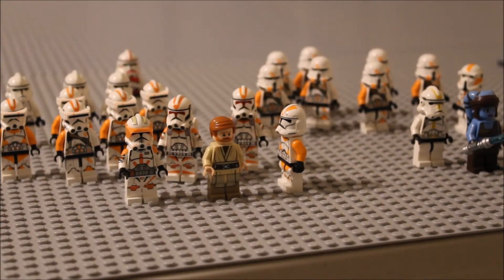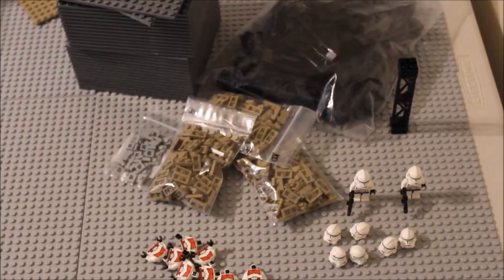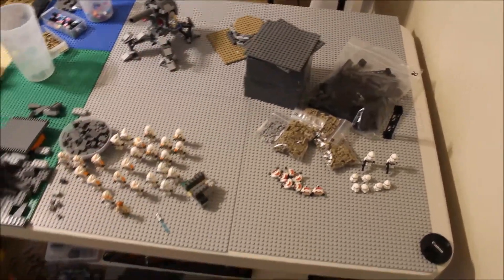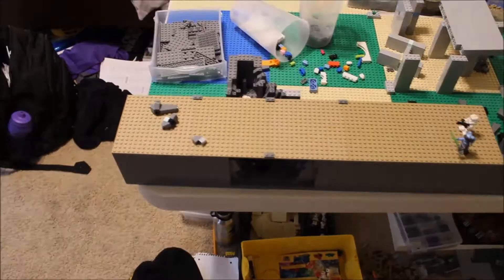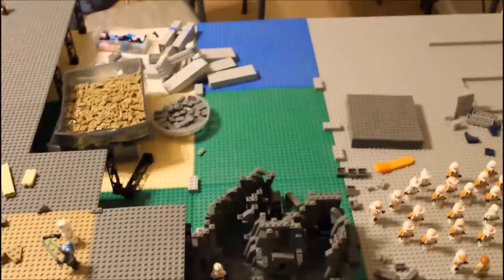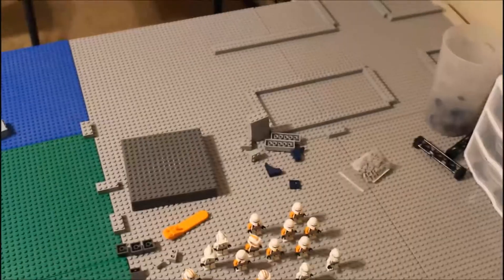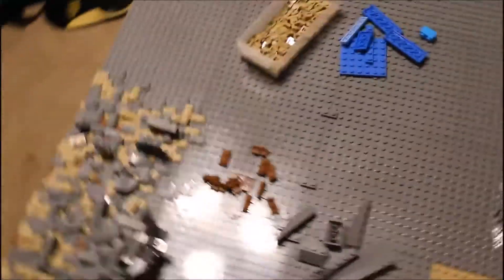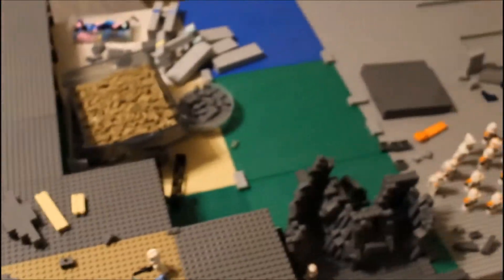Brickworld Chicago 2018 Collab MOC | Update #1 CLONE WARS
The first video for the Brickwolrd Chicago 2018 MOC series.
Hopefully some of the overall moc layout explanation made sense.

My friend's instgram, (he is the one who is collaborating with me on this build)